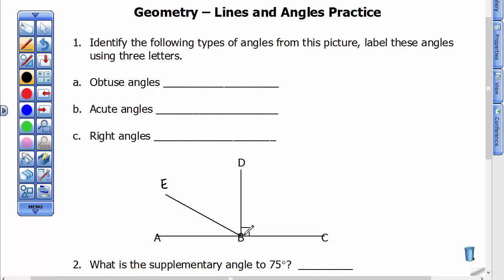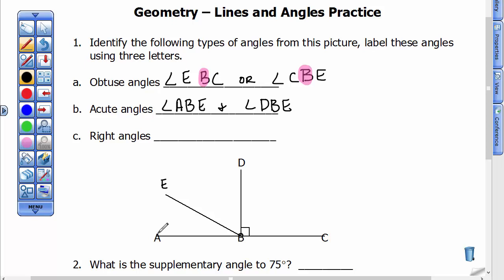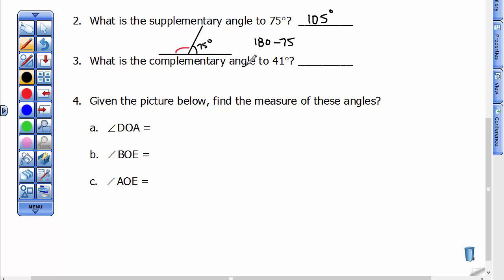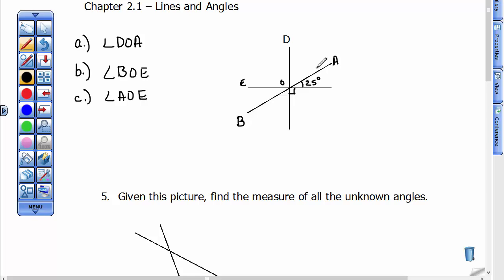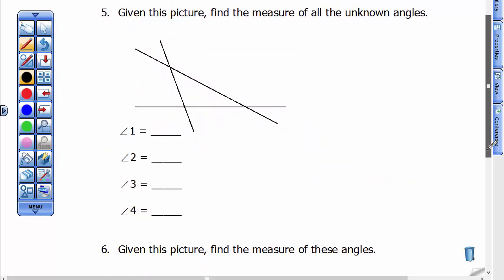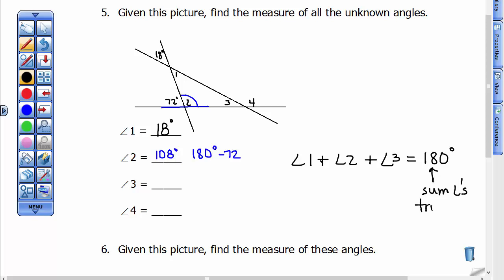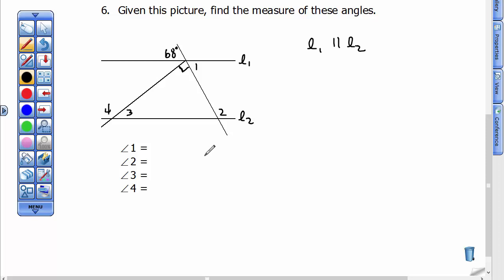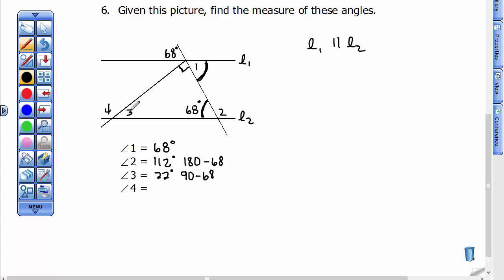Applied Algebra/Trigonometry I Ch.2.1C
Geometry Practice - Lines and Angles